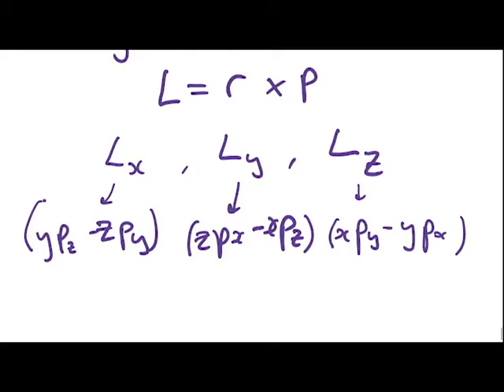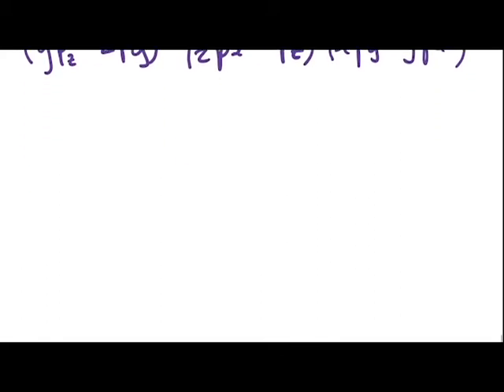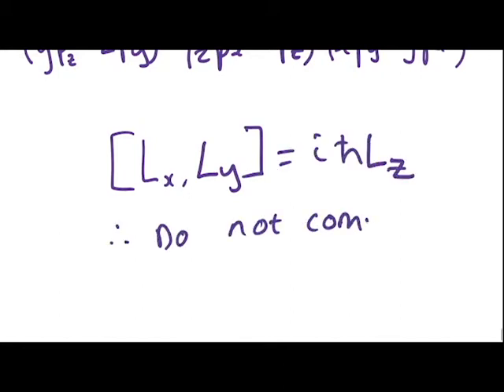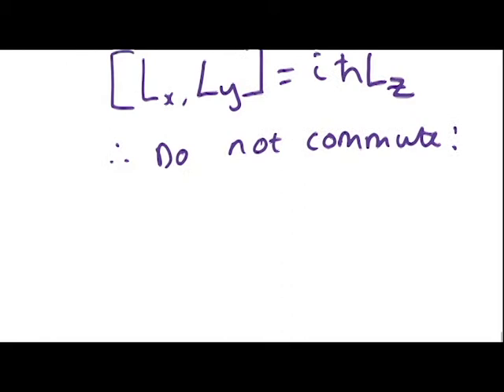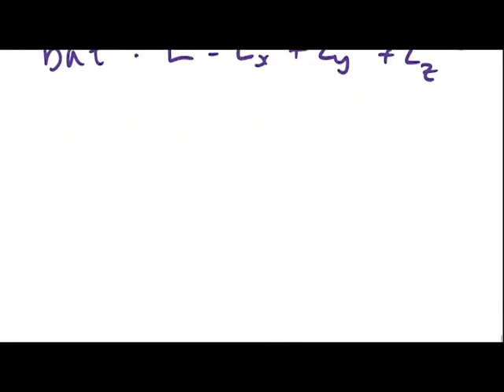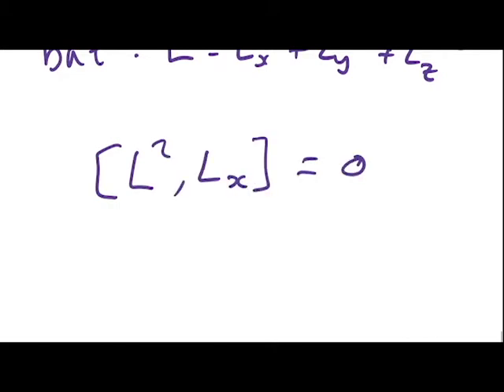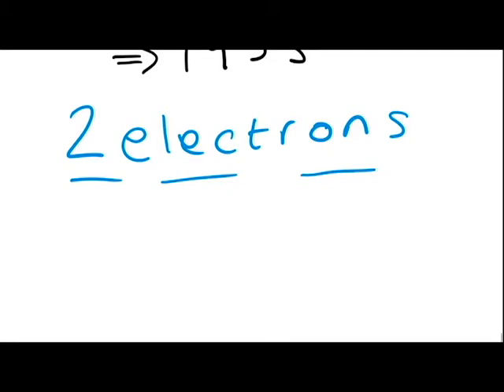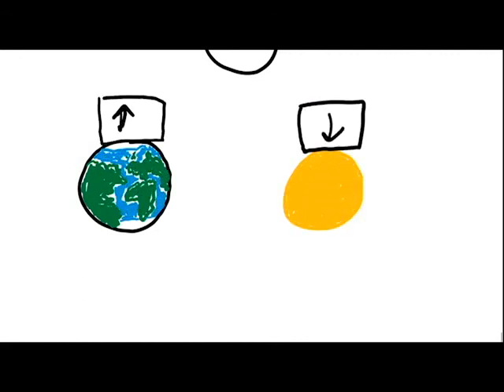Copenhagen Interpretation Part 2